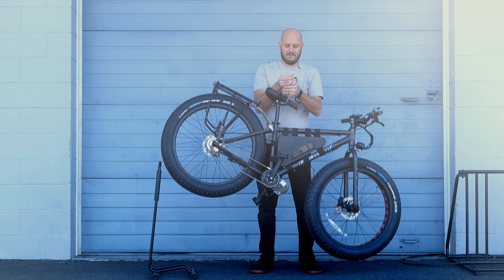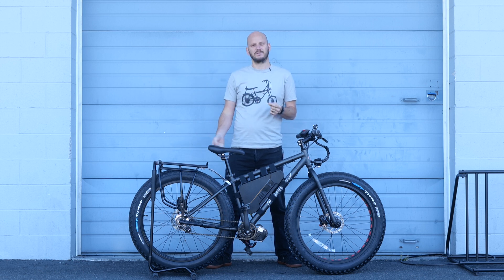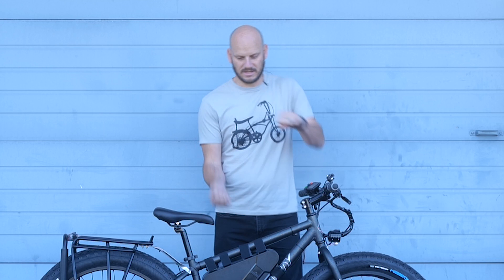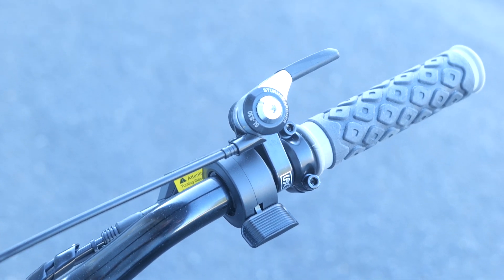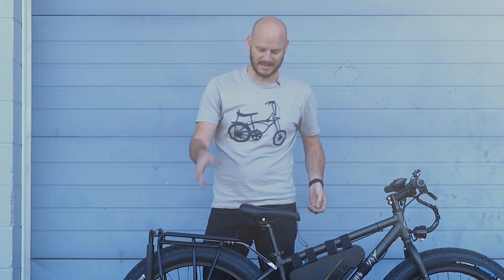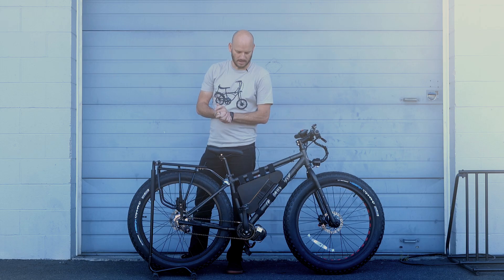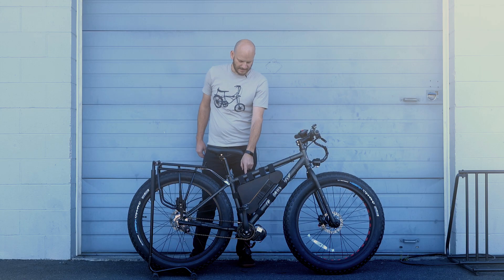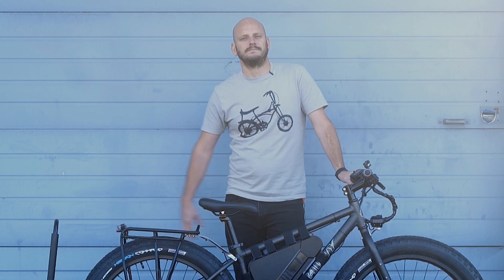Custom E-bike Build: Gravity Bullseye w/ Sturmey Archer IGH 52v 28ah BBSHD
for all your custom ebike help and components!!!